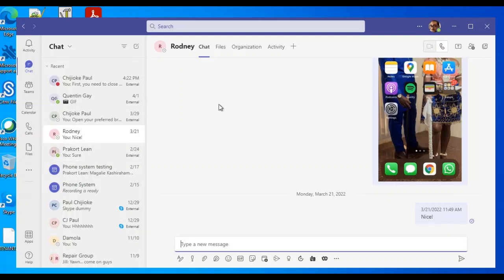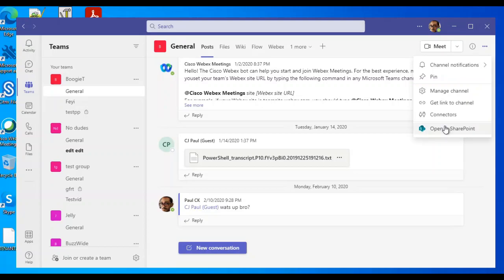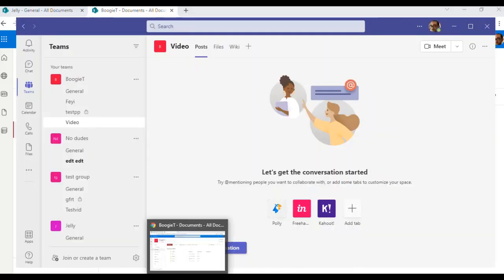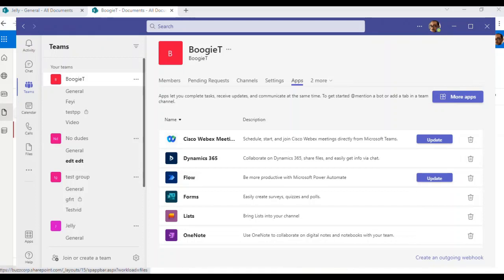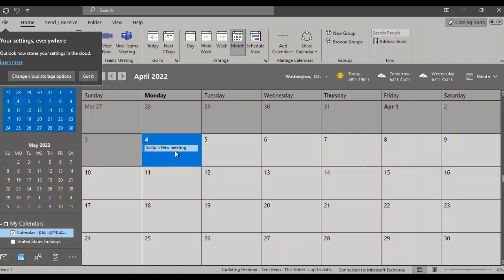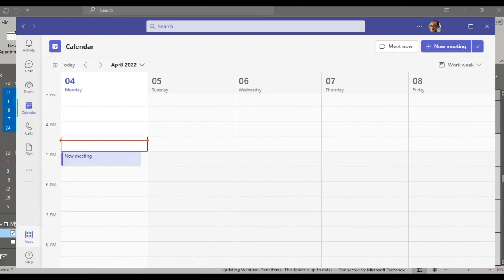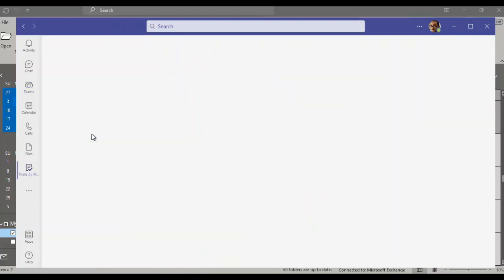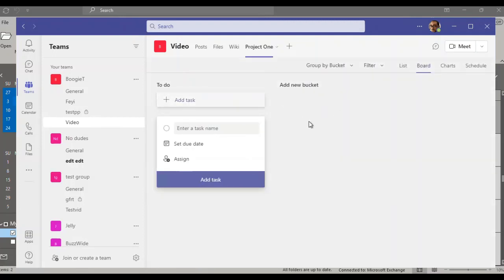Introduction to Teams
In this Introduction to Teams tutorial you will learn the essentials of Microsoft Teams and how it can be used for real-time collaboration, communication, meetings, file and app sharing, and even to send an  occasional emoji!